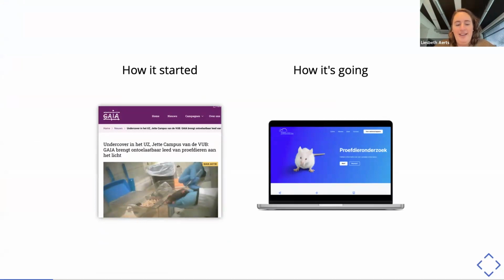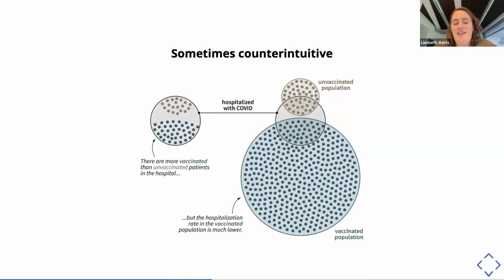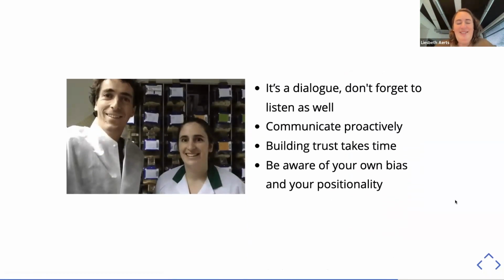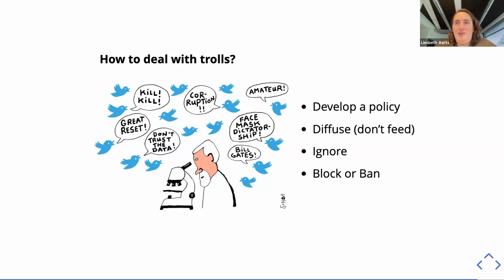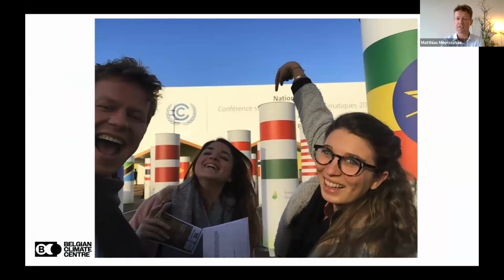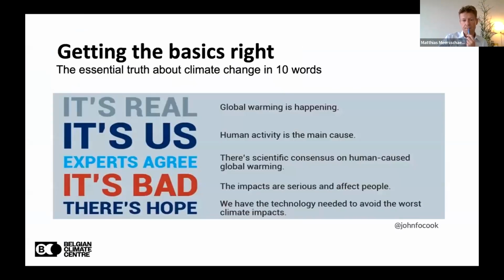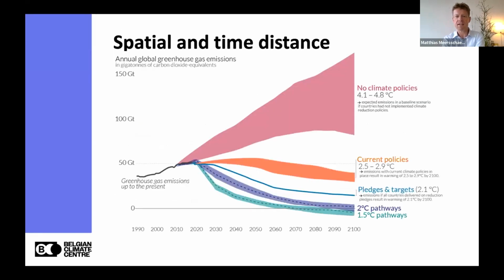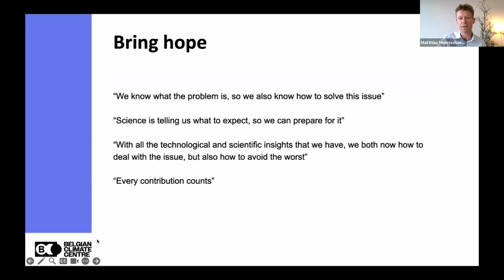Navigating tough talks: communicating about climate change and animal research (SciComm Academy)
In this webinar, Liesbeth Aerts (Infopunt Proefdieronderzoek) and Matthias Meersschaerts (Belgian Climate Centre) share their experience with, and expertise on, communicating about sensitive and loaded topics.

Chapters:
00:00 Introduction to the SciComm Academy by SciMingo
01:24 Introduction speakers

04:38 Liesbeth Aerts - Lessons from animal research communication
05:32 The controversy on animal research, foundation of Infopunt Proefdieronderzoek (IPO)
07:50 Aims of IPO
10:23 Communication about complex and uncertain topics - Covid-19
12:55 Lessons learned

23:20 Matthias Meersschaert - communication about climate change
27:08 The Belgian Climate Centre
31:08 Climate, a sensitive topic?
31:55 Challenges
32:27 Challenge 1: Complex datasets
35:35 Challenge 2: Uncertainties
37:35 Challenge 3:False information
39:18 Challenge 4: Climate- and eco-anxiety
40:25 Recommendations